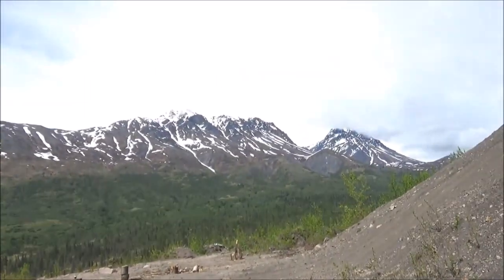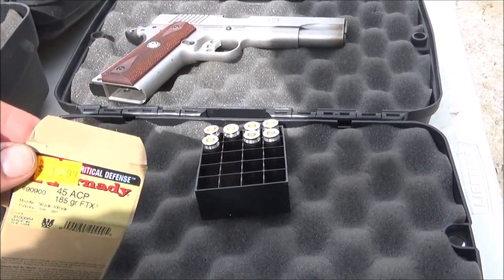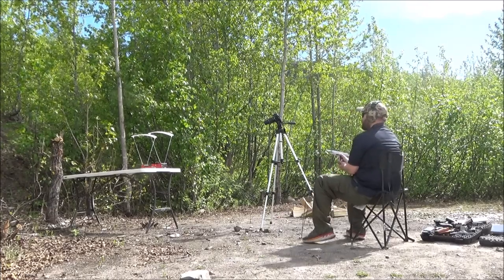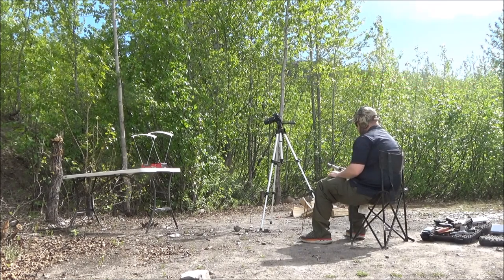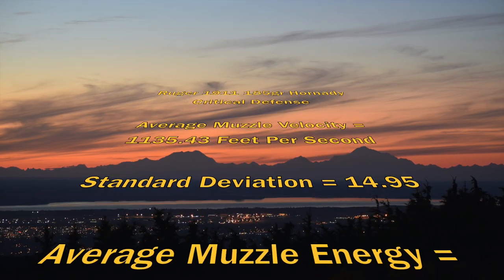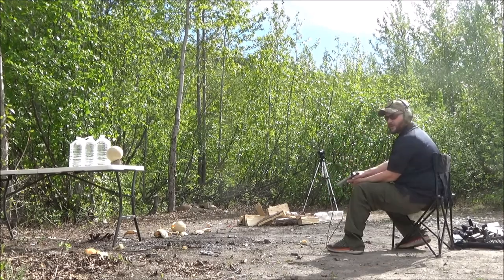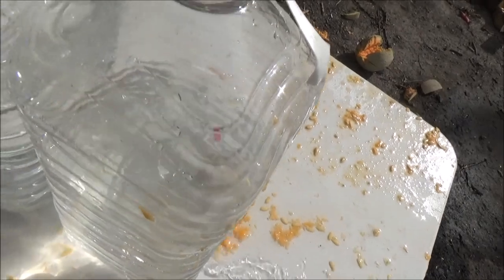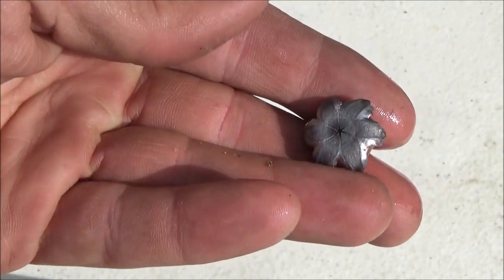.45 Auto Ruger 1911 Hornady Critical Defense Review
Shooting the Hornady Critical Defense through a Ruger 1911. Chronograph and Redneck Science Test.